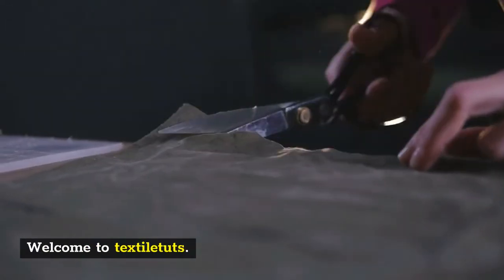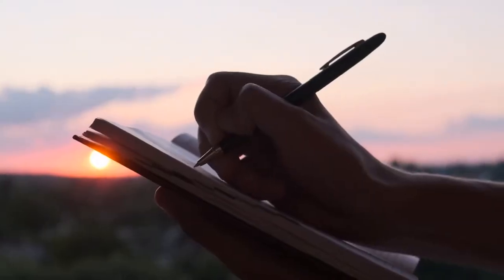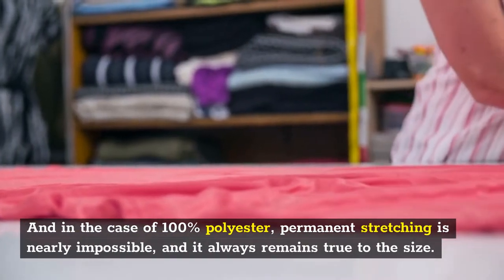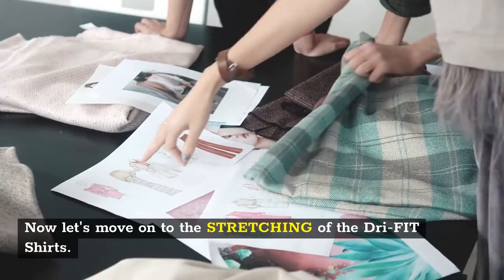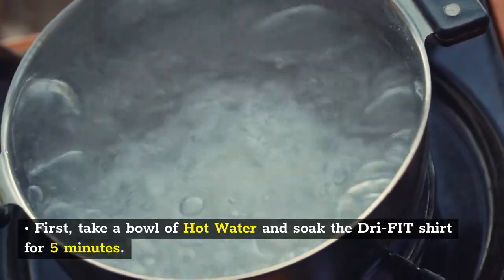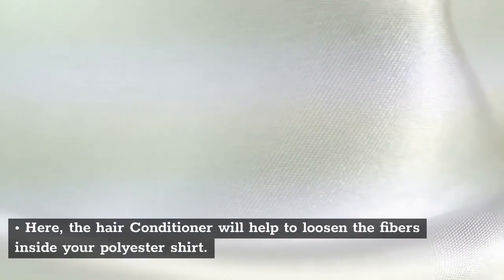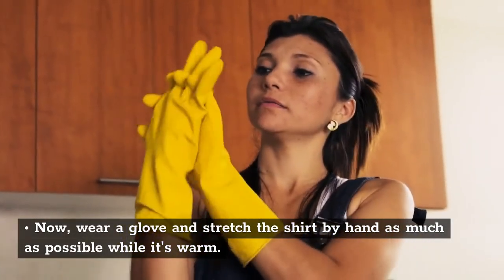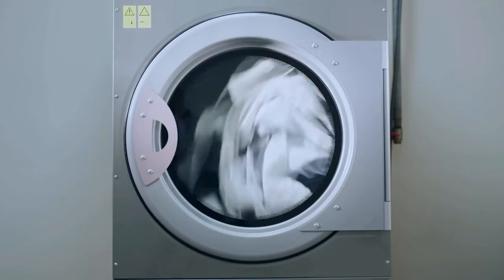How to Stretch Out a Dri FIT Shirt – TextileTuts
This video describes the step-by-step process of stretching a Dri-Fit Shirt.